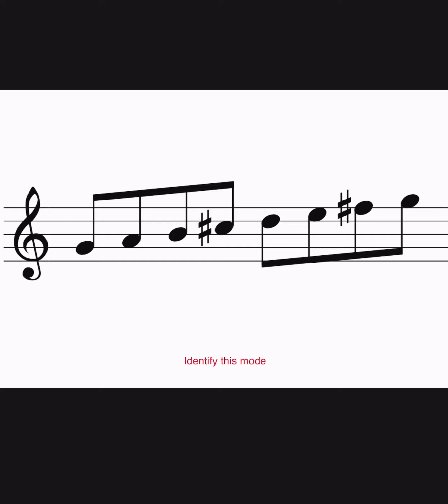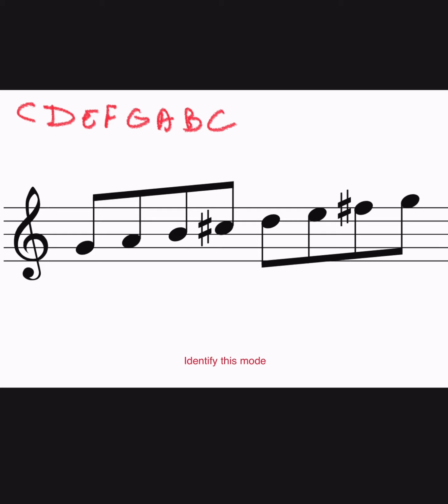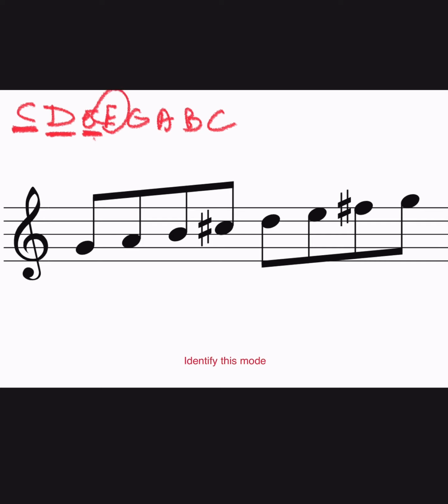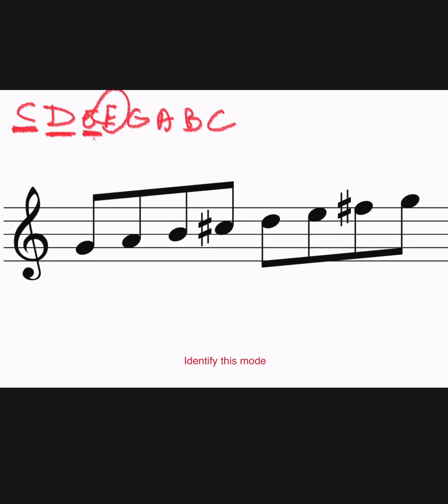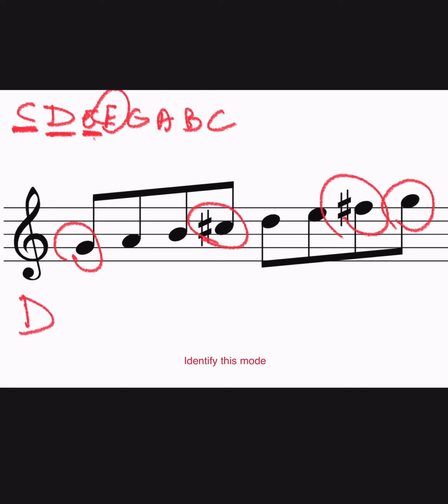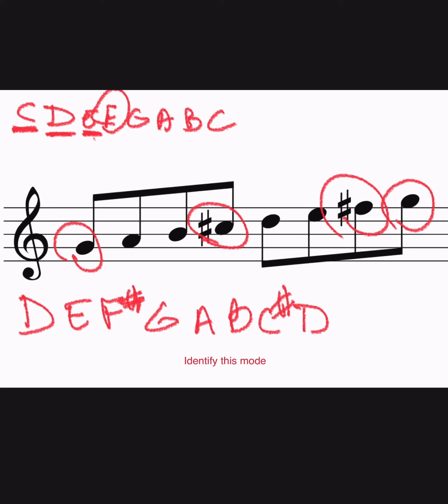G Lydian 595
Understanding modes and figuring them out